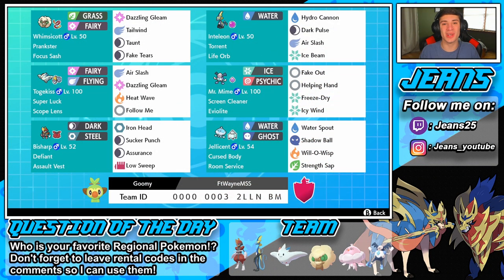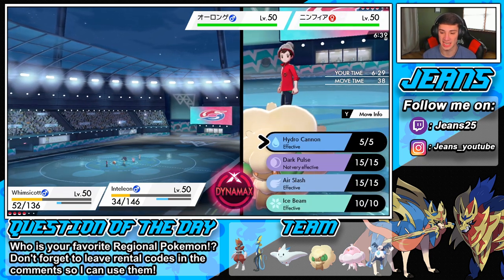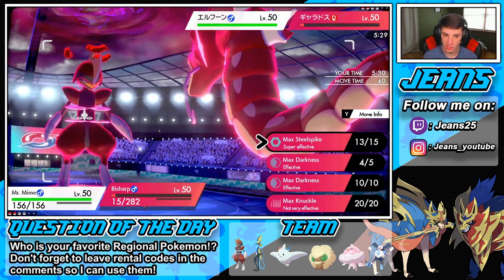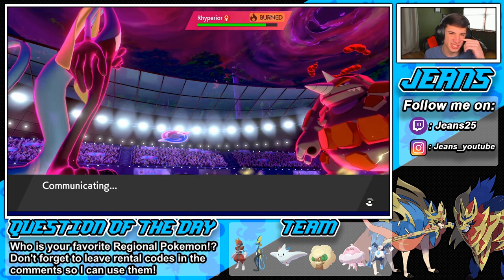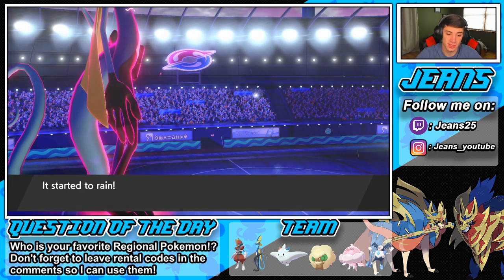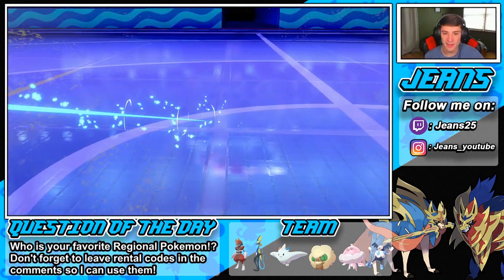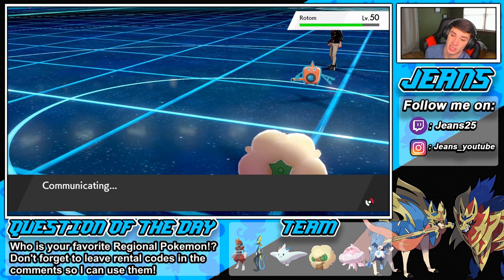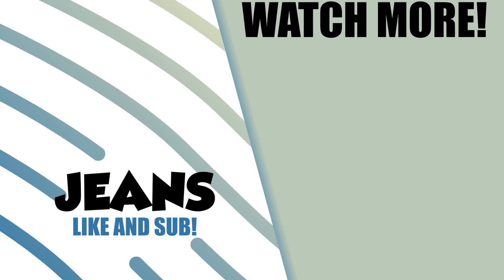INTELEON Is The BEST New Starter?! - Pokémon Sword and Shield Competitive Ranked Double Battles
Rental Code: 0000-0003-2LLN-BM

Team:
Inteleon (Life Orb)
Ability: Torrent

Mr. Mime (Eviolite)
Ability: Screen Cleaner

Bisharp (Assault Vest)
Ability: Defiant

Ability: Prankster

Life Orb Inteleon team that we use in Ranked battles!

GAME INFO
Name: Pokemon Sword and Pokemon Shield
Developer: Game Freak
Publisher: The Pokemon Company, Nintendo
Platforms: Nintendo Switch
Release Date: November 14, 2019